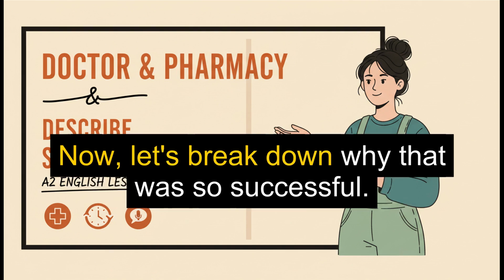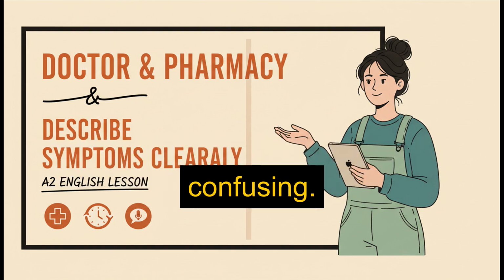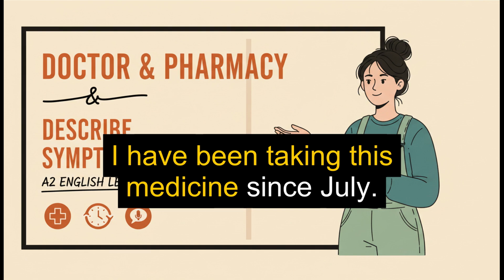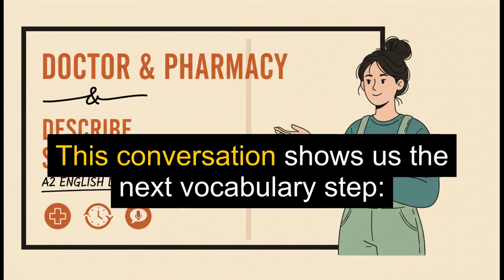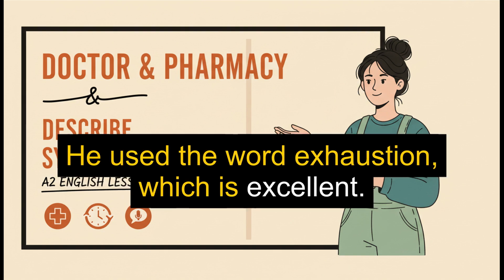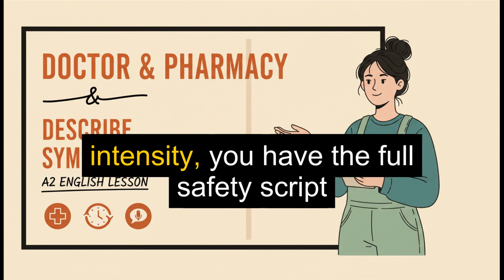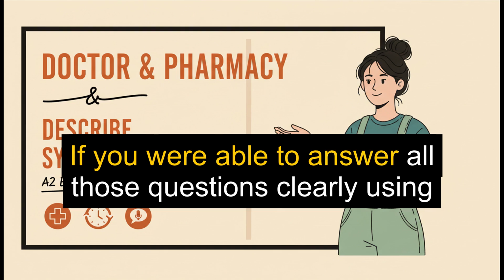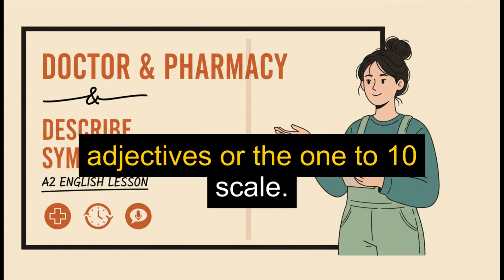Say THIS to your Doctor (A2 English)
This calm English speaking lesson teaches you the essential script to describe symptoms clearly and confidently during a doctor appointment or medical visit.
You will master the exact A2 phrases needed to communicate your pain and condition, eliminating anxiety and confusion.
Perfect for A2 learners who struggle with vocabulary when speaking under pressure or handling healthcare situations.